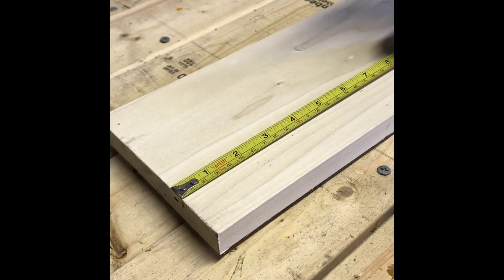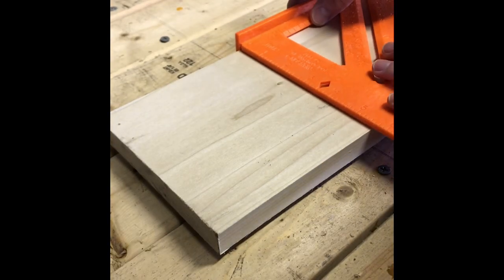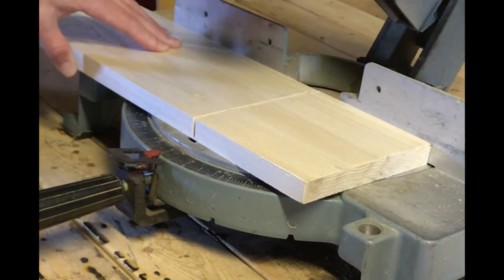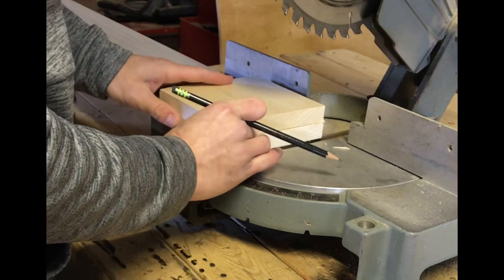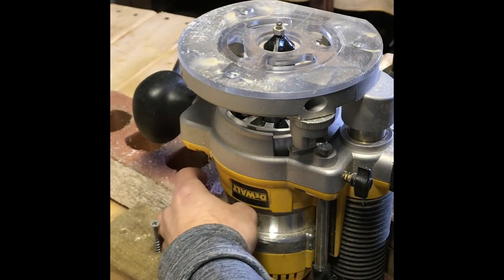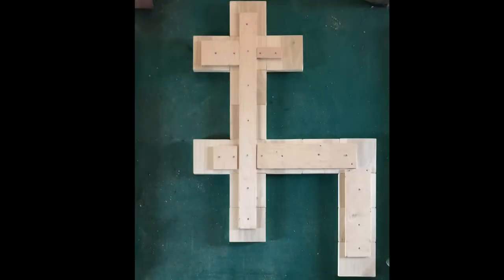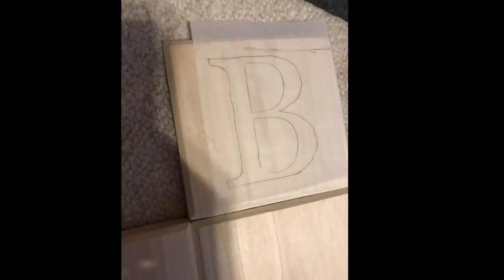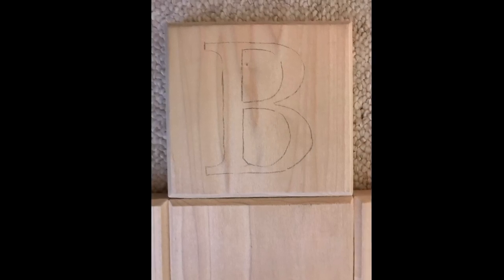D.I.Y wood-burned “scrabble” wall-art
In this video, you’ll see step by step on how to make a scrabble board for wall decor.

Wood used

Also wood used (for the back to hold pieces)

Square used

Hooks used

Screws used

Clear coat spray

Router bit used (similar)

Router used